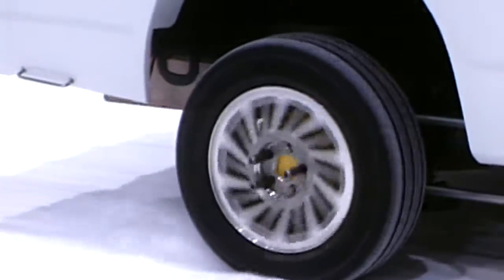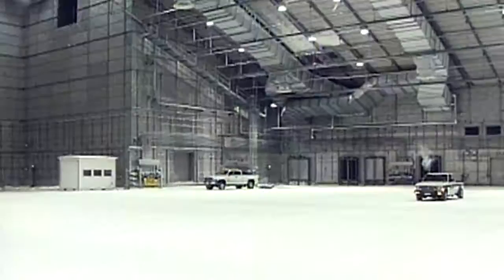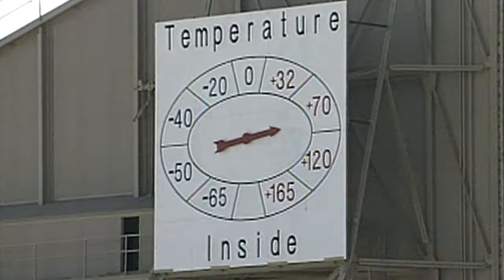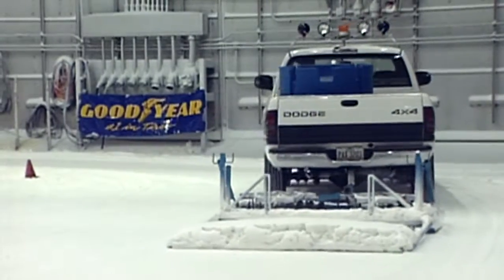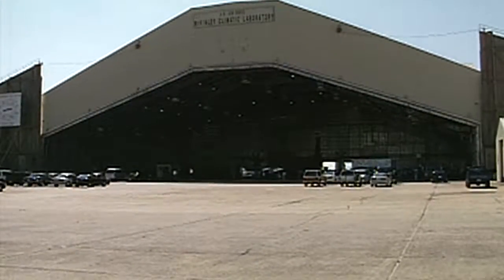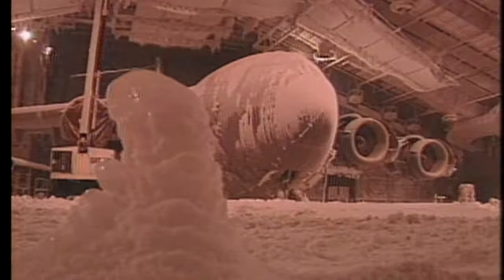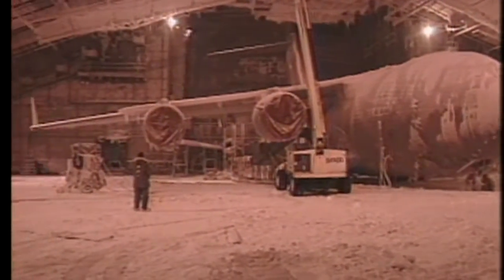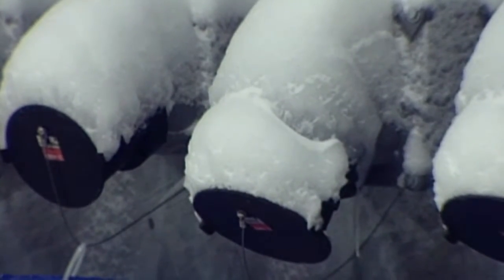WFGX-Emerald Coast News-McKinley Lab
Molly Mangelsdorf reporters on how tire companies are using a Cold War era lab to test their snow tires.